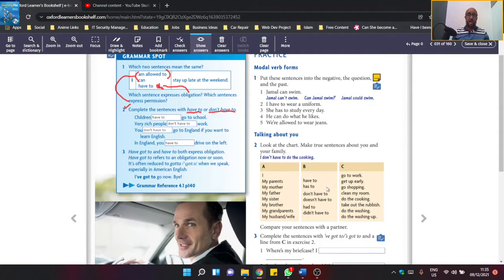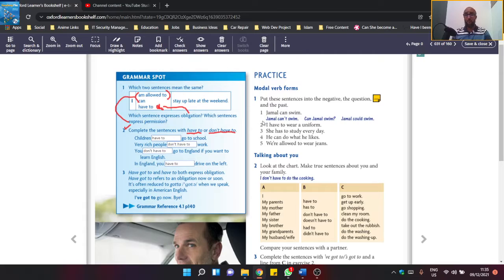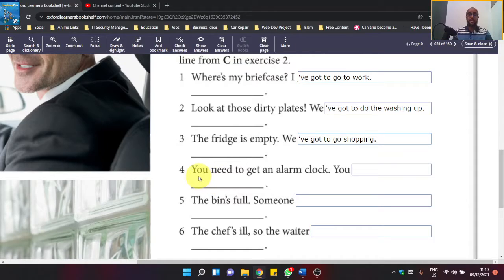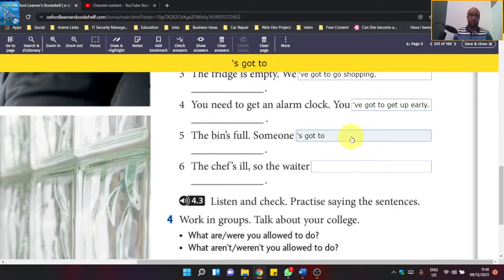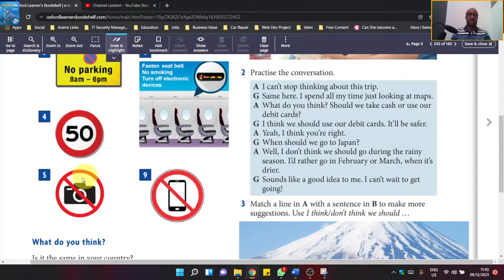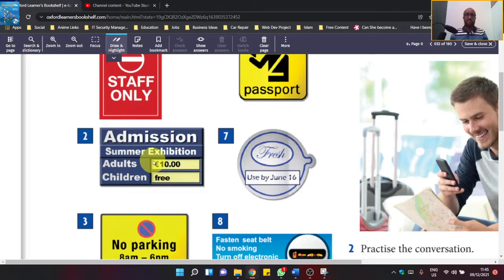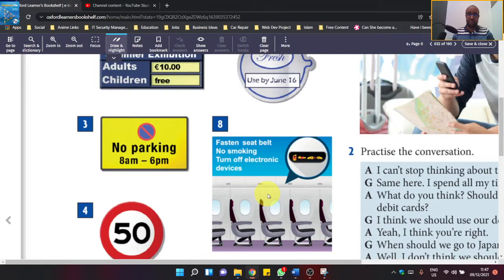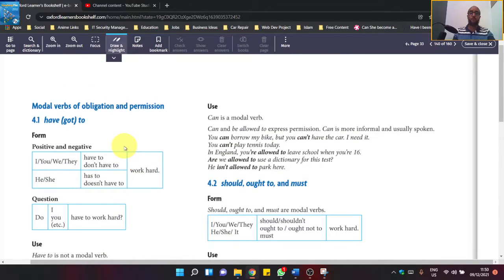Headway SE Intermediate book Unit 4 - Part 3